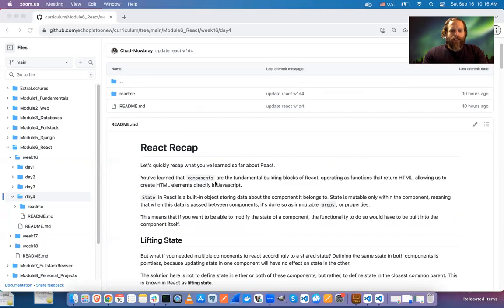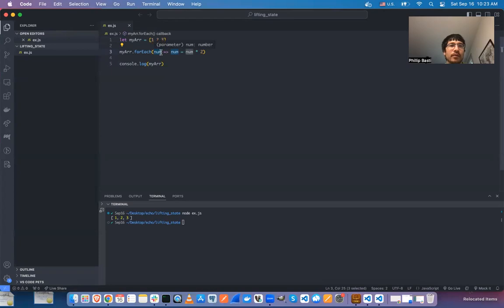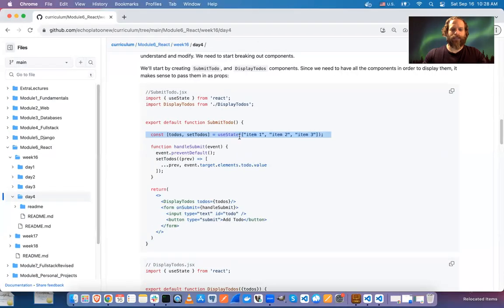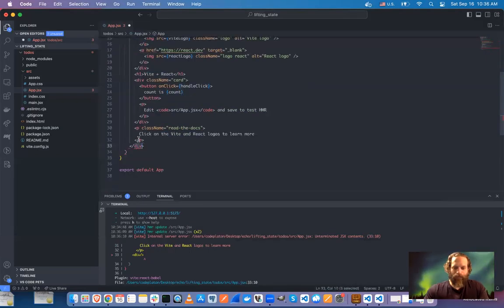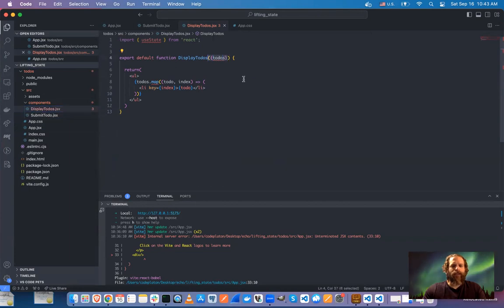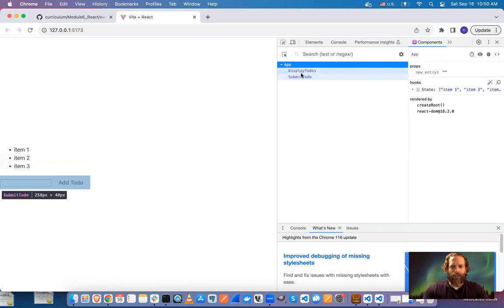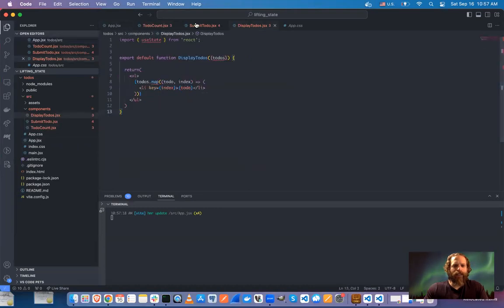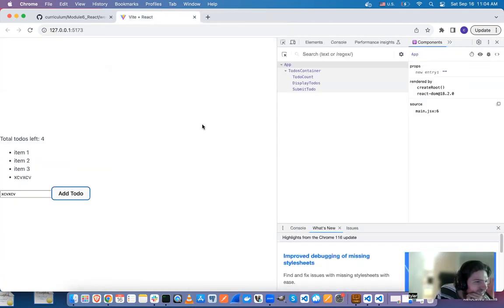W16D4: React: Lifting State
Echo Platoon
16 September 2023